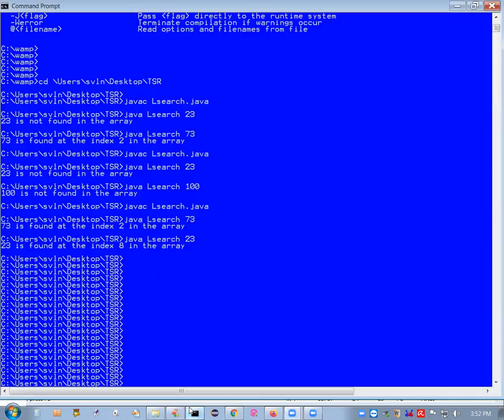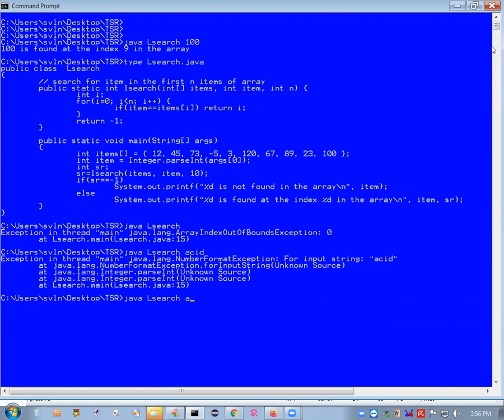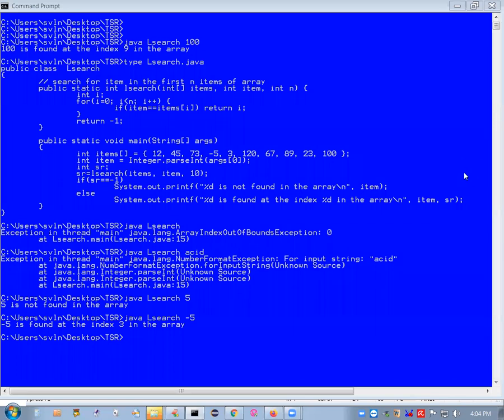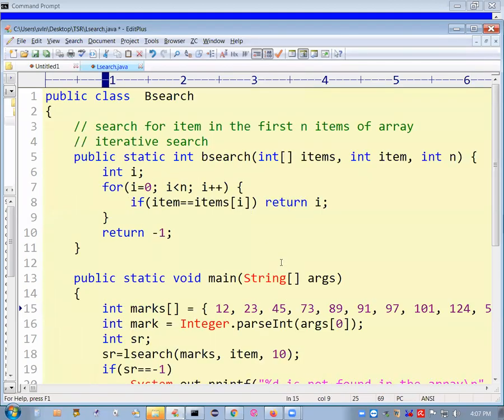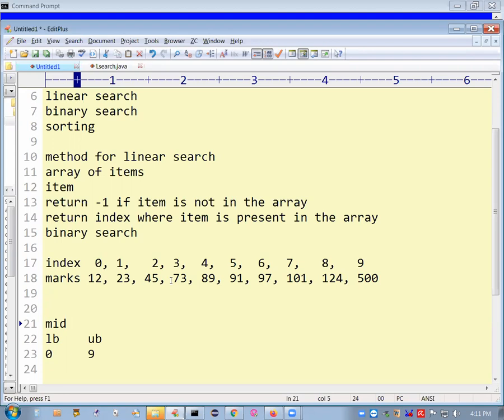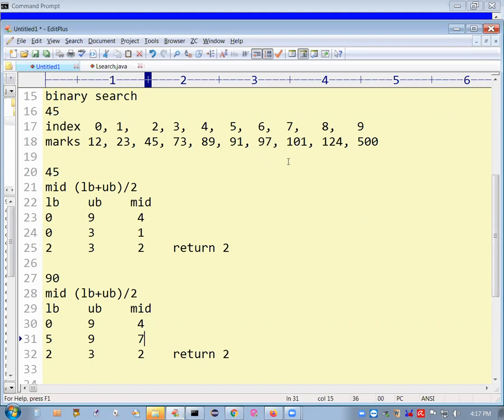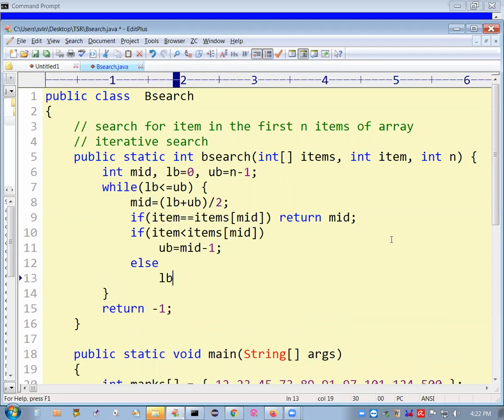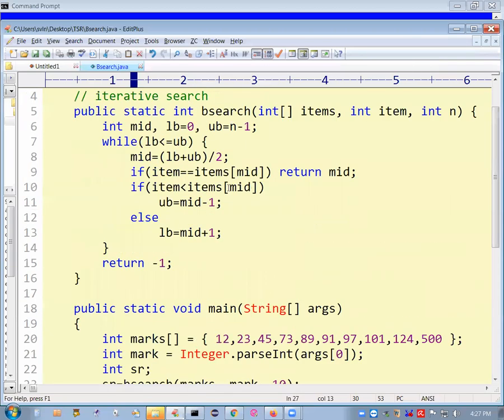Java Binary Search, Foundations of Computer Science, School of IT, JNTUH, M.Tech CS, SE, CNIS and DS